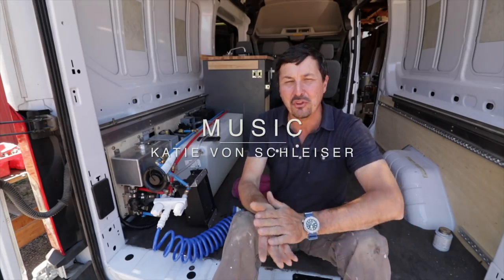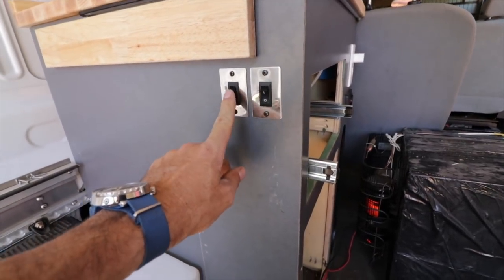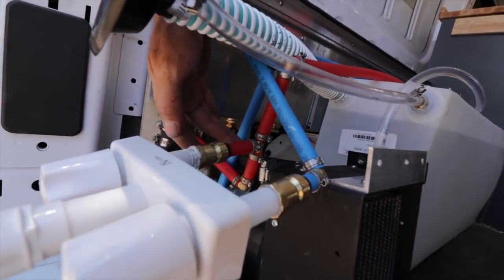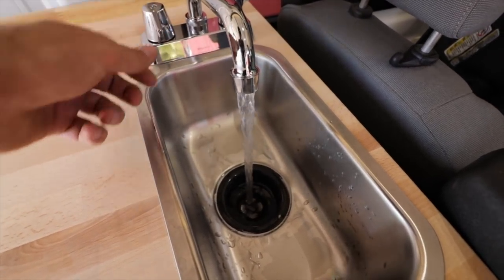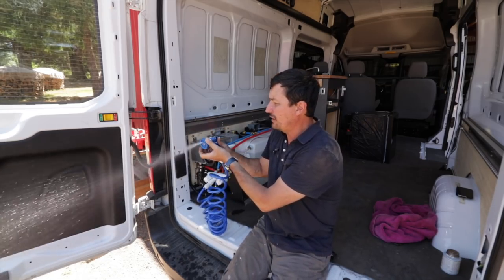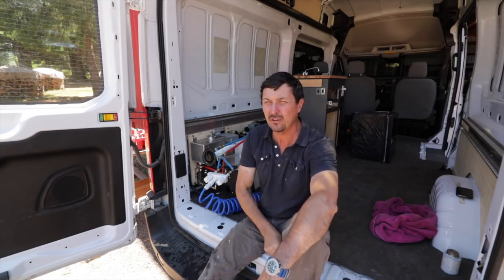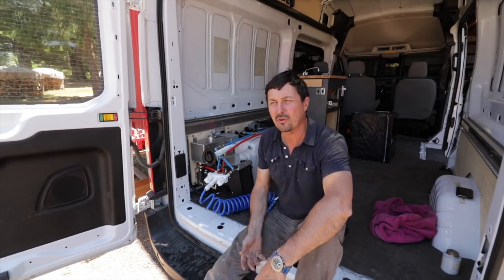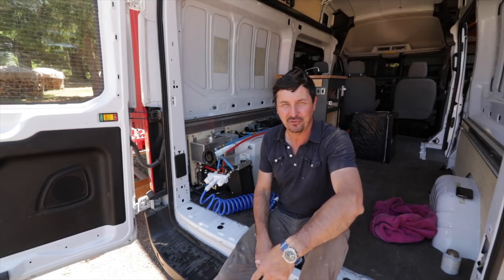Adventure Van - How To Build A Outside Shower